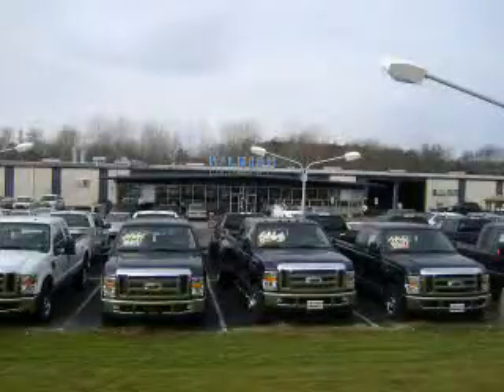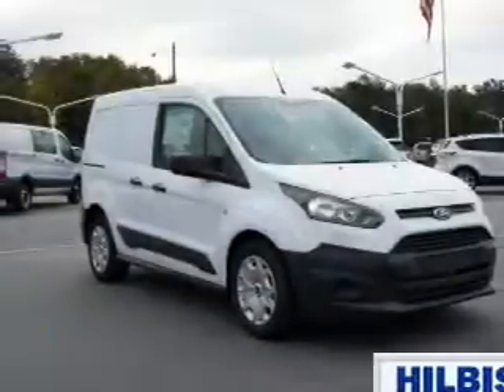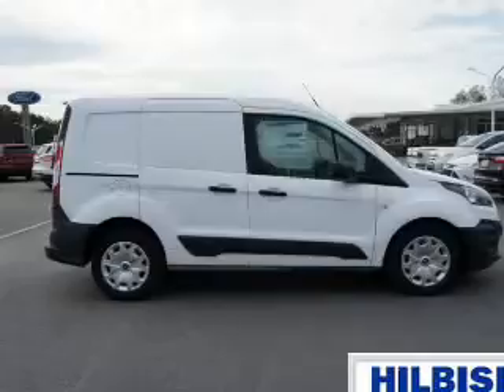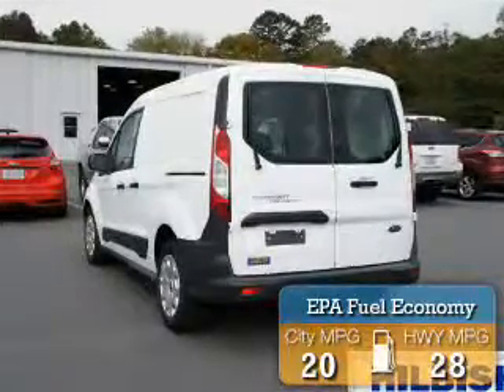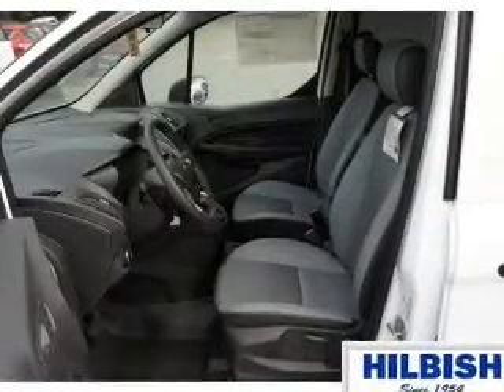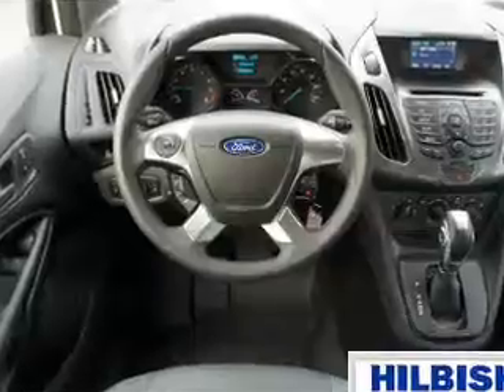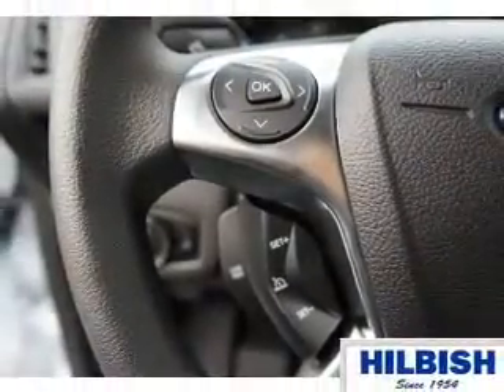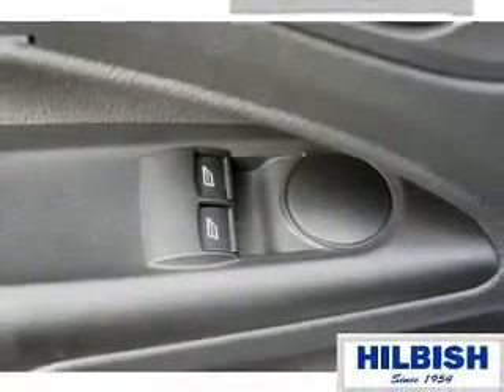2016 Ford Transit Connect Cargo P1092 - Kannapolis NC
Year: 2016
Make: Ford
Model: Transit Connect Cargo
Trim: XL
Engine: 2.5 liter 4 Cylindercylinder FWD
Transmission: Automatic
Color: White
Mileage: 1
Address:
VIN:NM0LS6E75G1236161